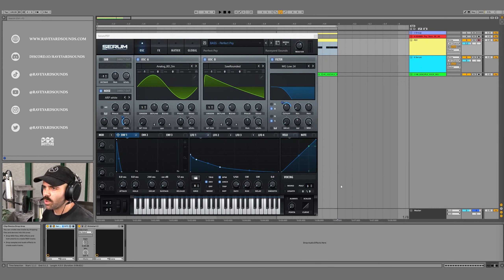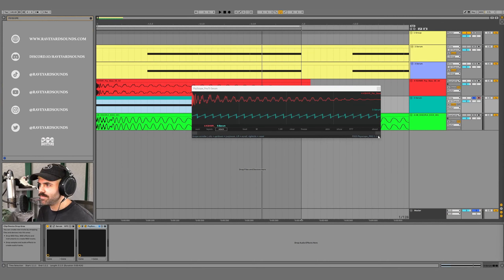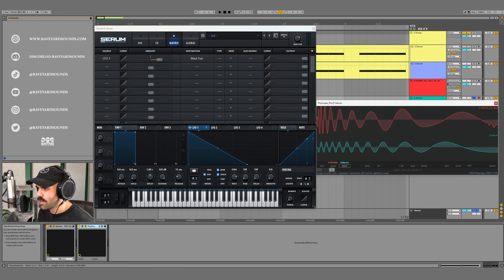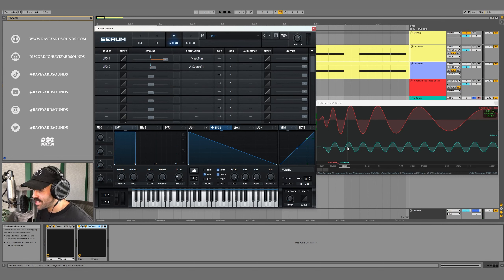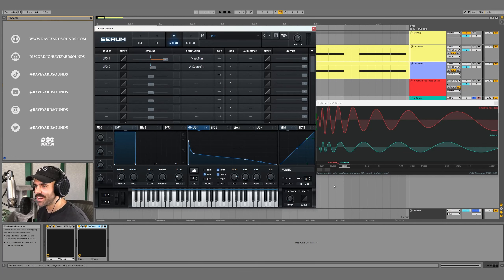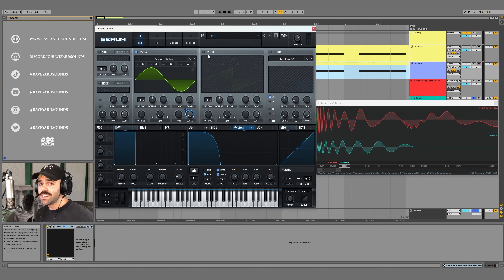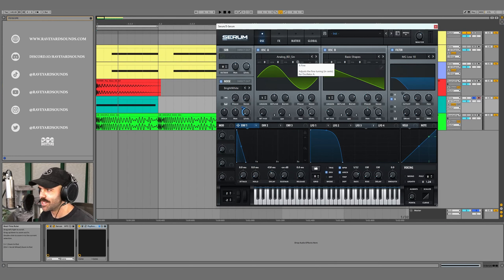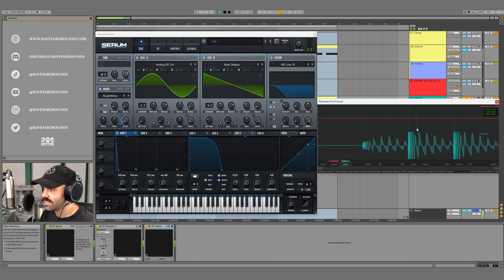How To Make The Best Psy Bass in Serum 2023 [FREE PRESET DOWNLOAD]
Learn how to make the cleanest, punchiest psy basses inside of serum. I haven't seen too many other tutorials using this method. Once I discovered it I knew I had to make a video. This psy bass can be used for Hard Dance, Techno, House among other genres.

📆 LIVESTREAM EVERY THURSDAY AT 6PM EST (3PM PST)